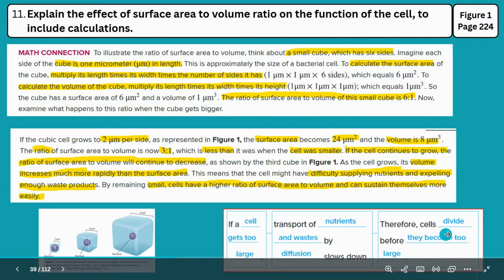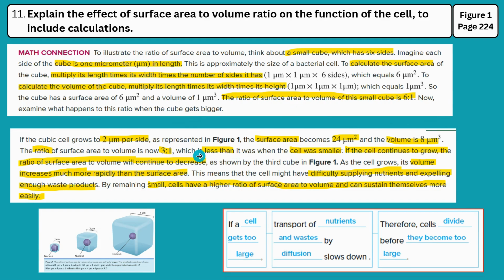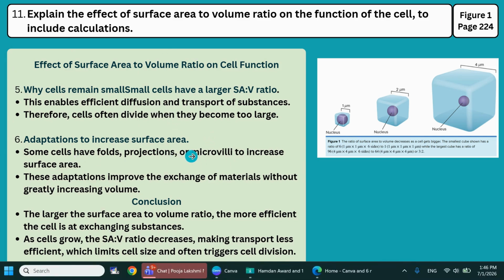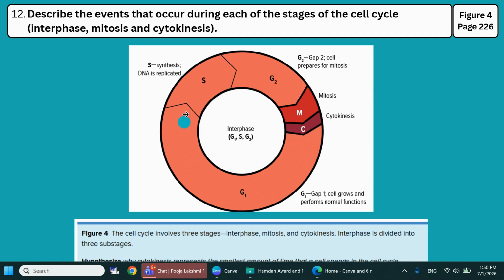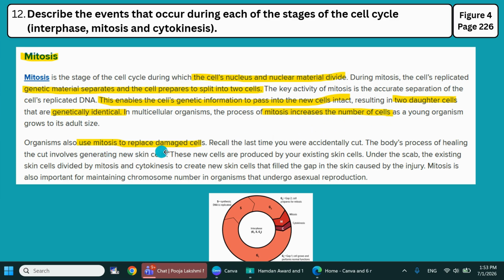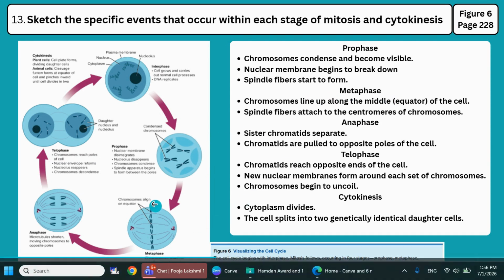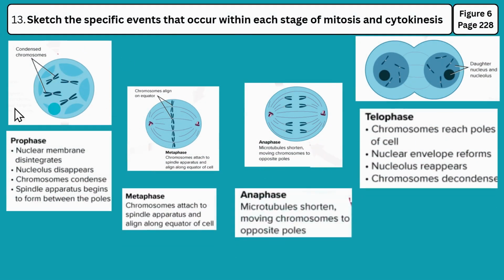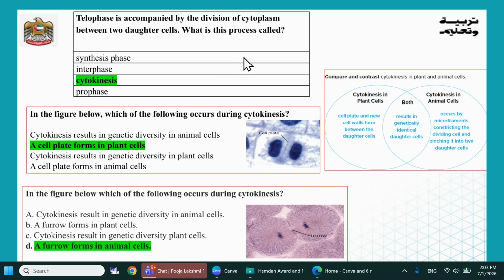Review Grade 9 Adv Part 2 Q11 to 14